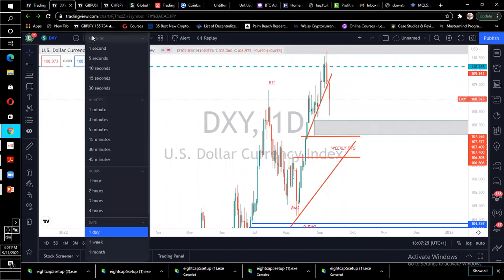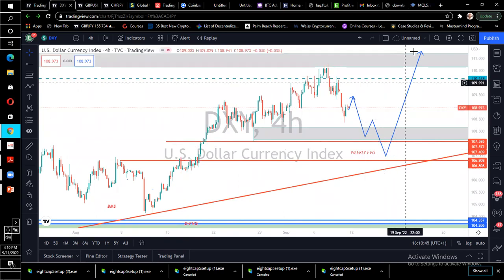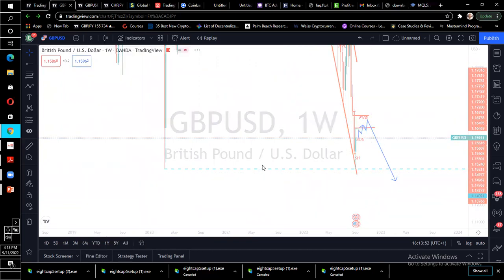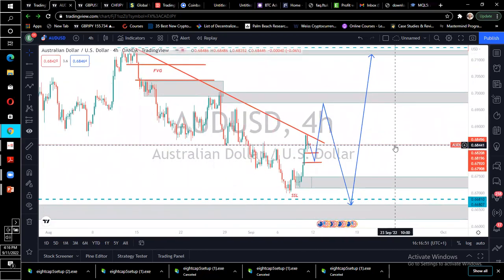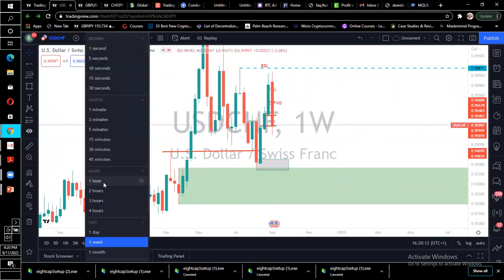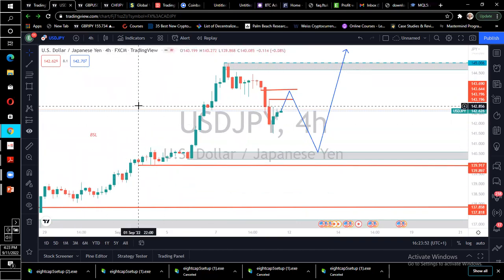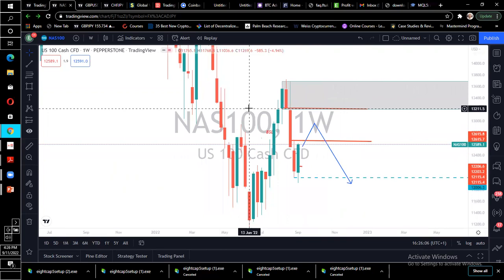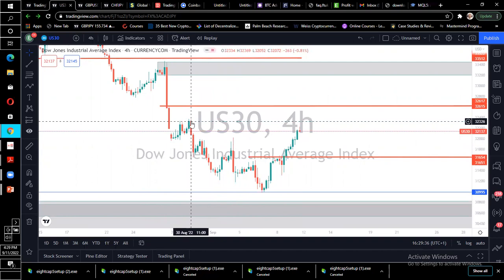12TH SEPT TO 16TH SEPT 2022 FOREX MARKET ANALYSIS FOR ALL MAJOR PAIRS, GBPJPY, US30, NASDAQ AND GOLD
DETAILED ANALYSIS ON  DXY,  EURUSD, AUDUSD, GBPUSD, USDCAD, USDCHF, USDJPY, NZDUSD, GBPJPY, XAUUSD, NASDAQ, AND US30